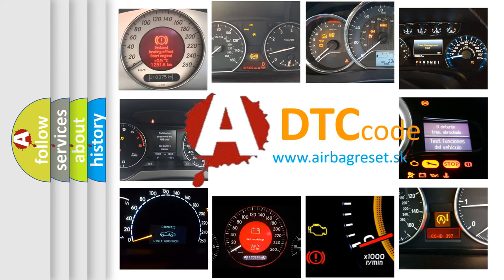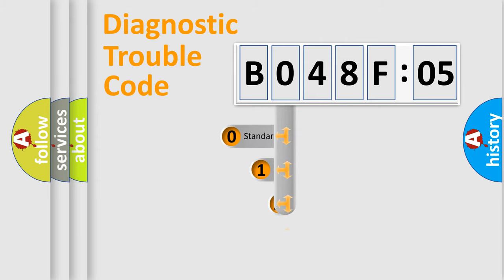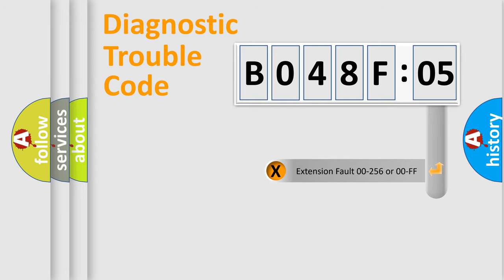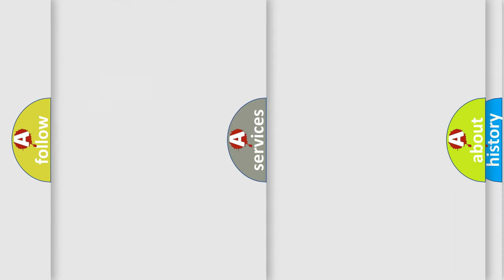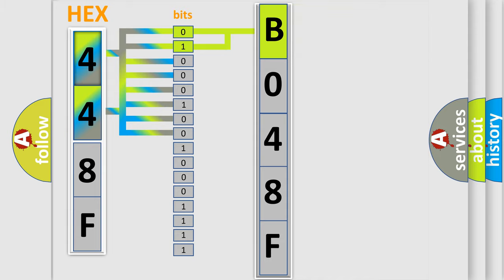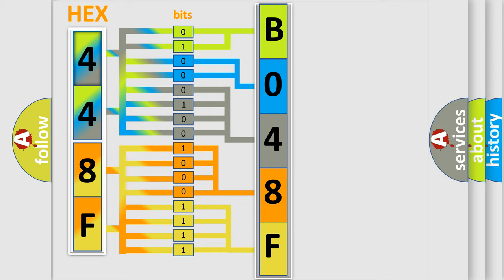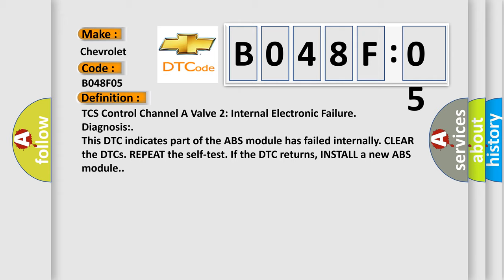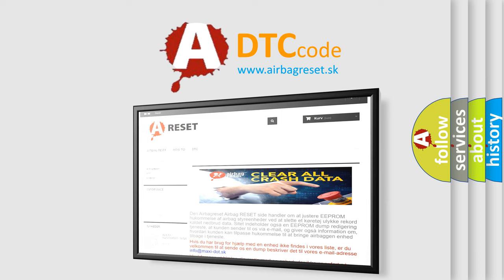DTC Chevrolet B048F-05 Short Explanation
Contents:
0:21 Basic DTC analysis according to OBD2 protocol standard.
1:48 Insight into programming
2:58 A diagnostically understandable description of the Diagnostic Trouble Code
3:05 Basic error definition

Make:
Chevrolet
Code:
B048F 05
Definition:
TCS Control Channel A Valve 2: Internal Electronic Failure
Diagnosis:
This DTC indicates part of the ABS module has failed internally. CLEAR the DTCs. REPEAT the self-test. If the DTC returns, INSTALL a new ABS module.